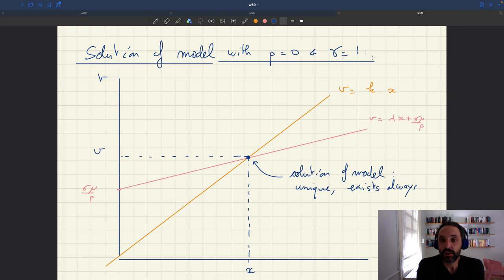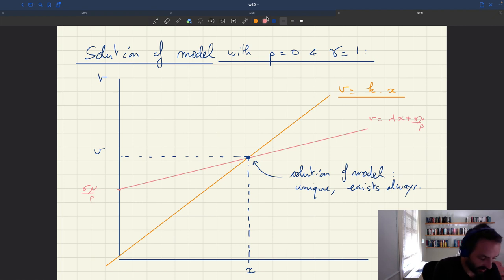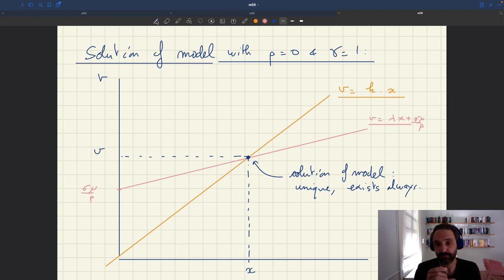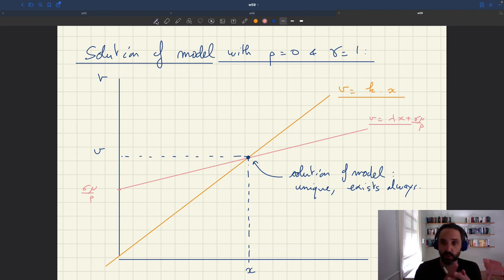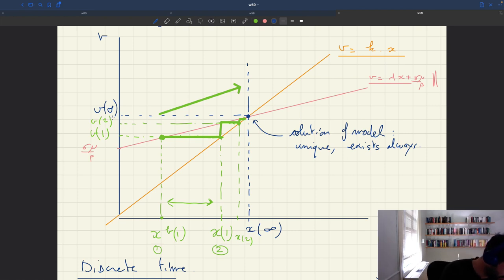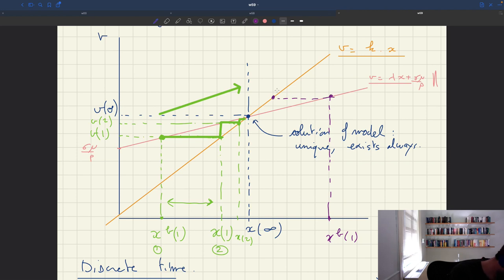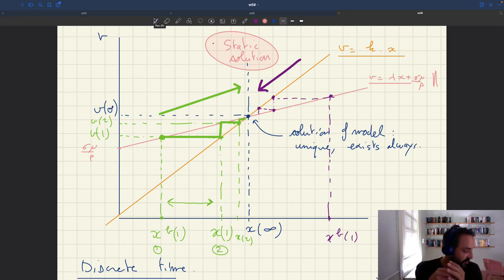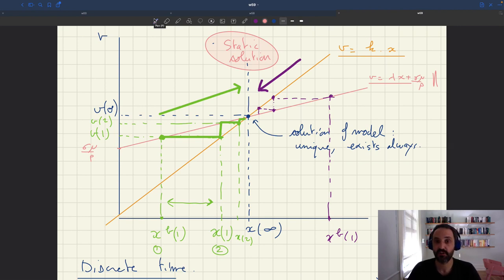w59. Convergence to the Model Solution